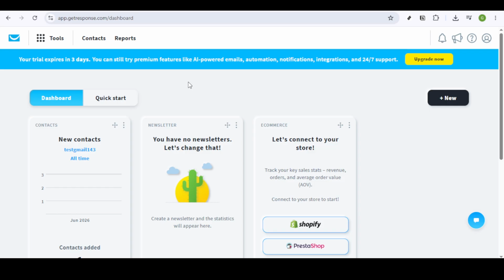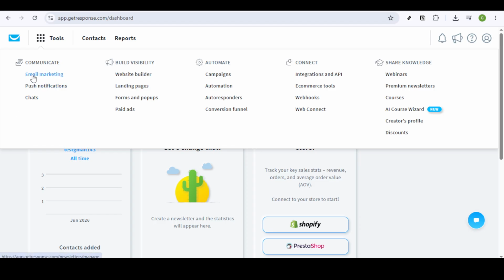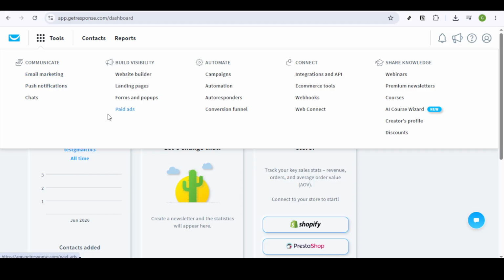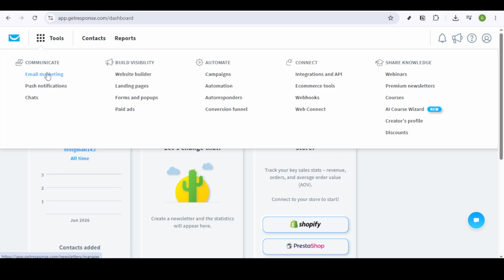How To Use GetResponse (Quick Guide)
How To Use GetResponse